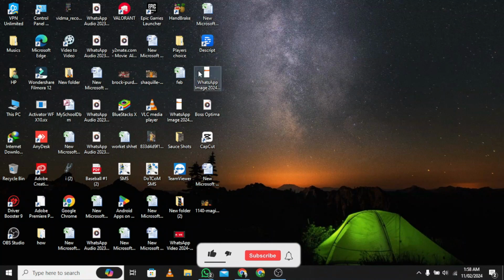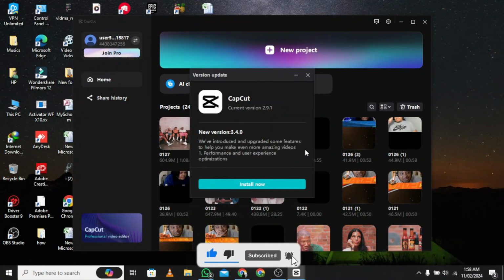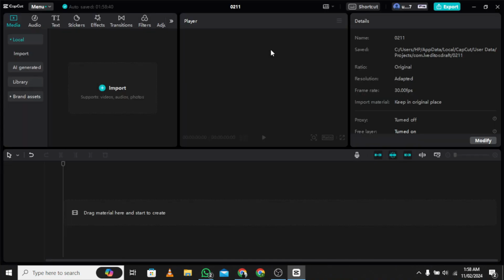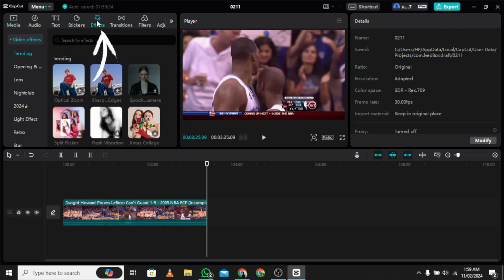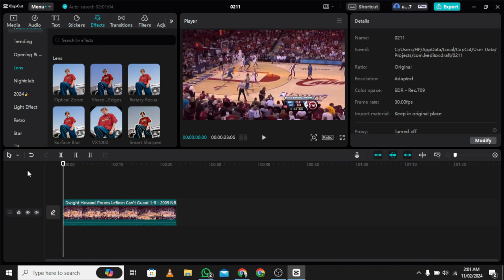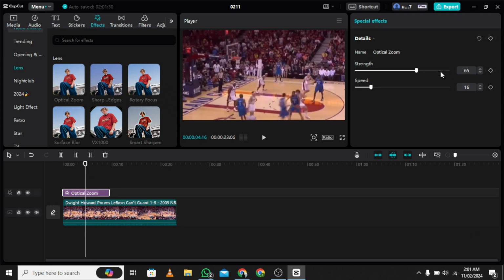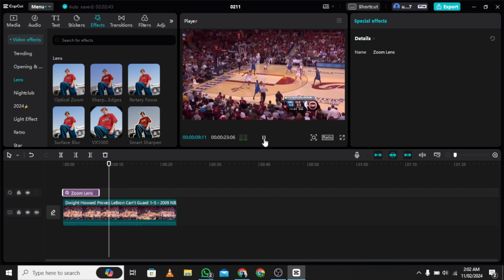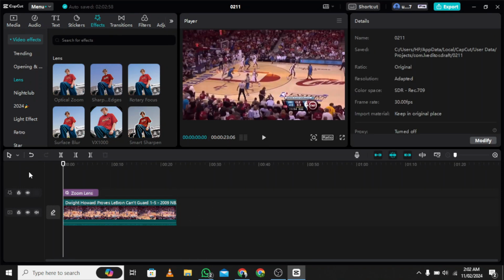How to Zoom in on CapCut PC | Capcut Edit Tutorial 2024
Learn how to zoom in on CapCut PC with this easy tutorial! Perfect for beginners, this CapCut edit tutorial will show you how to add zoom effects to your videos for a more dynamic and professional look.

Discover how to use CapCut's zoom feature in just a few simple steps. This tutorial is perfect for those wanting to enhance their video editing skills in 2024 and beyond. Follow along and start creating captivating content with CapCut!